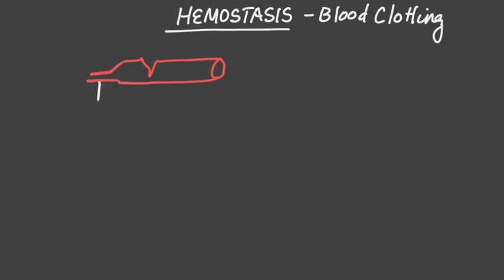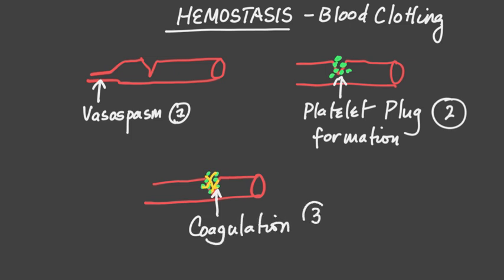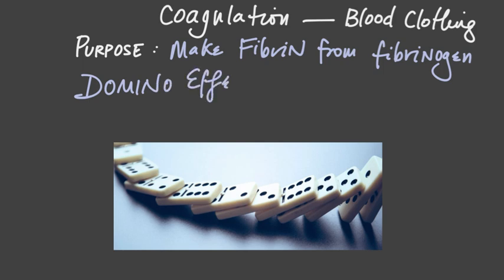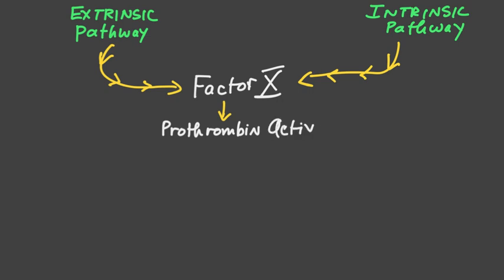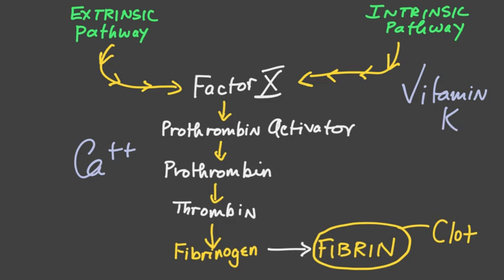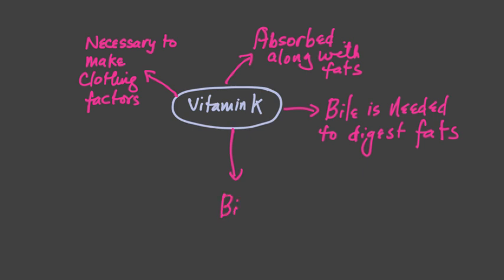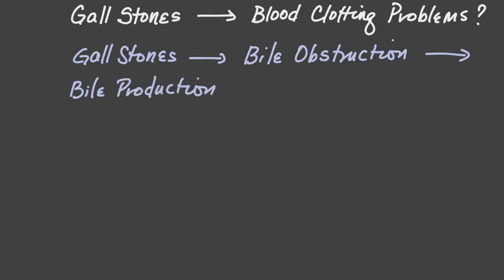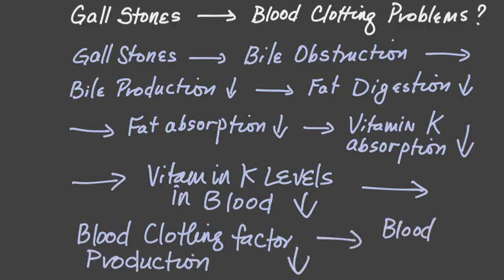Blood Clotting Overview